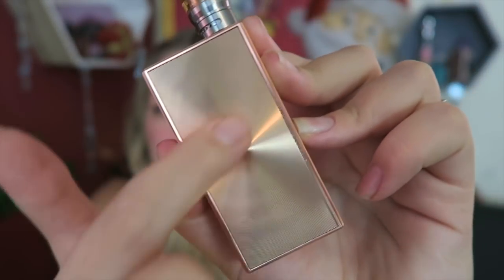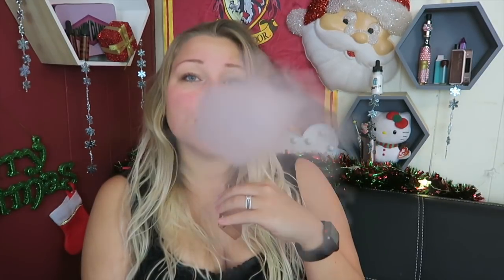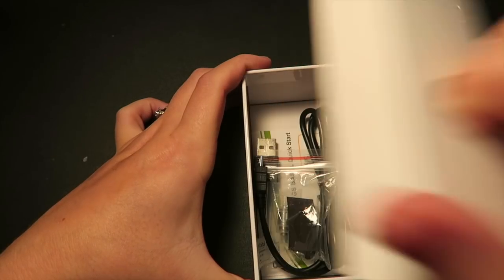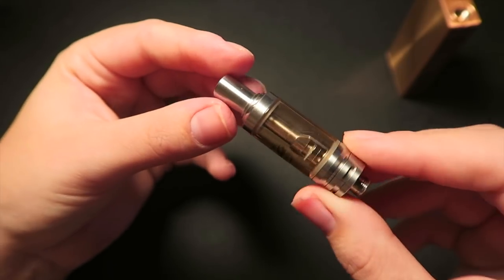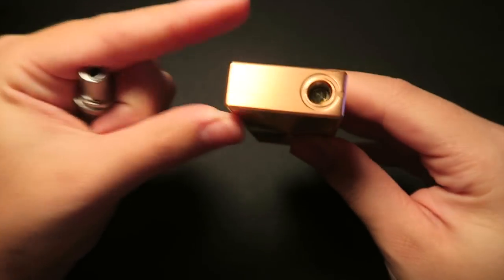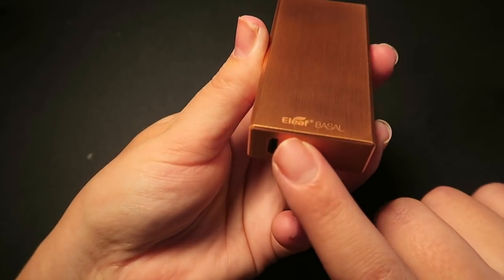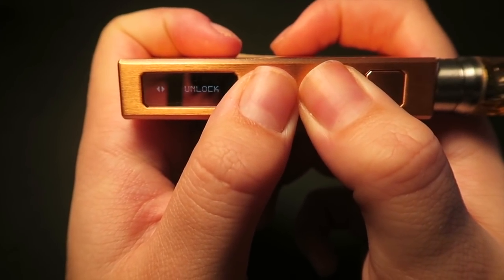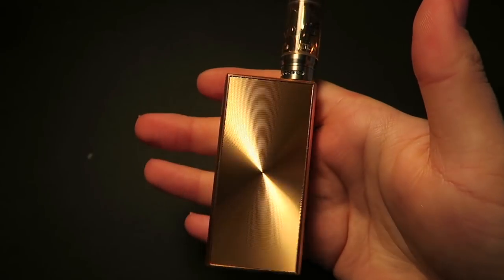eLeaf Basal Kit Review + 5 yrs on YouTube! | TiaVapes Review